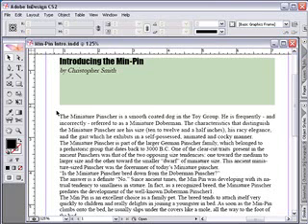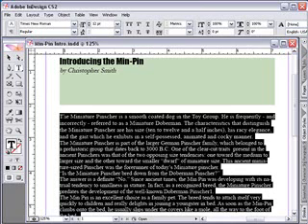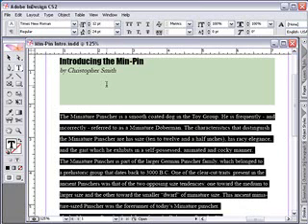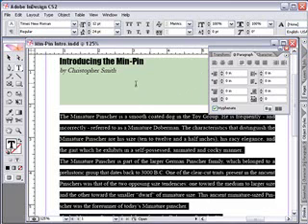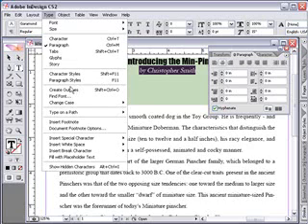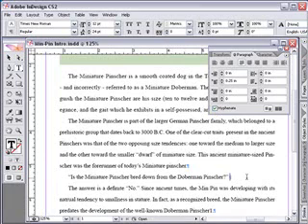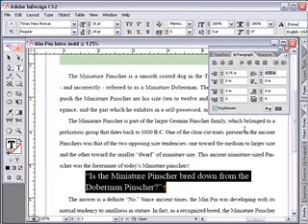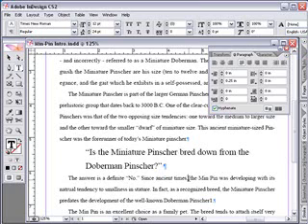005 InDesign CS2 Tutorial: Formatting Paragraphs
This tutorial on Adobe InDesign CS2 looks at a formatting paragraphs. For a high res version of this tutorial, go and click on the Tutorials link.